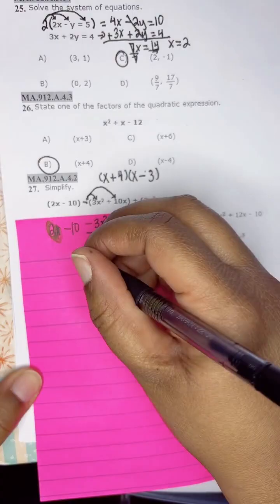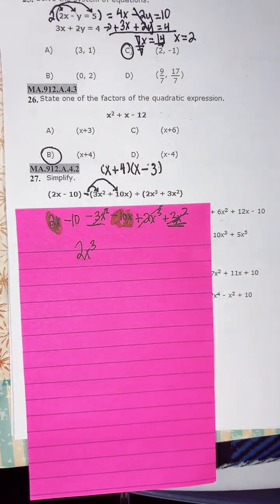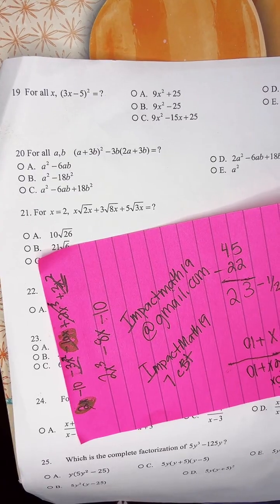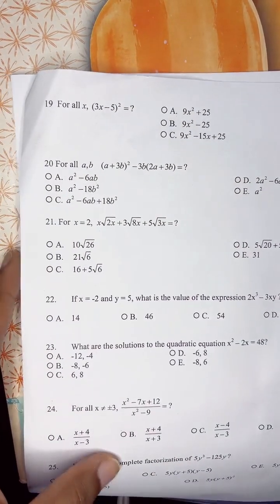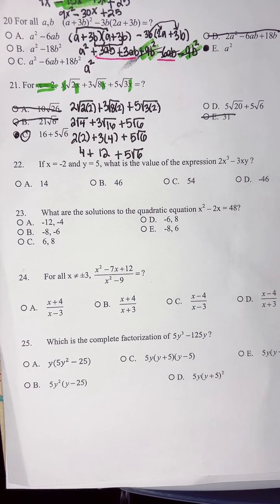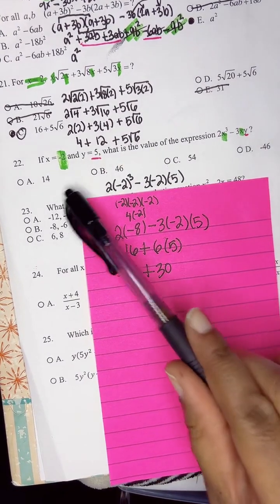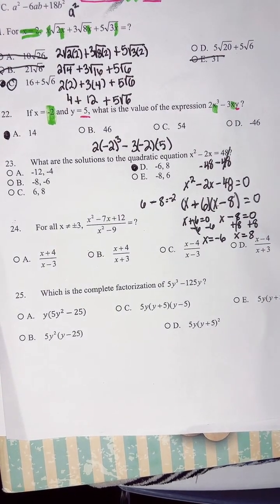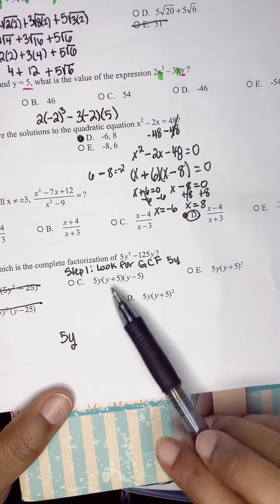TSI/PERT MATH TEST REVIEW - Graphing